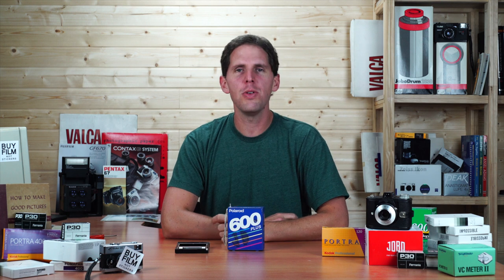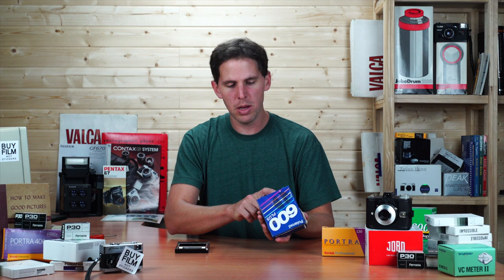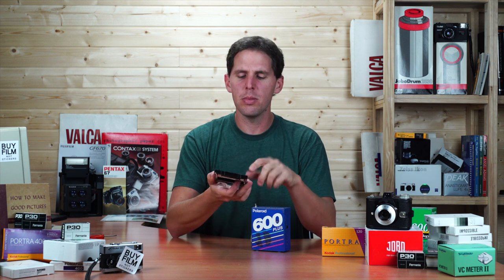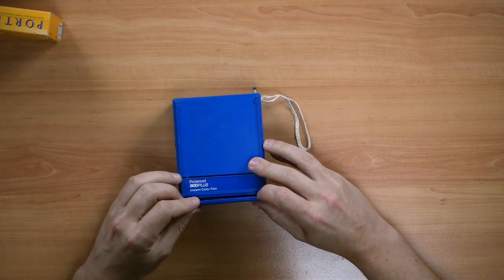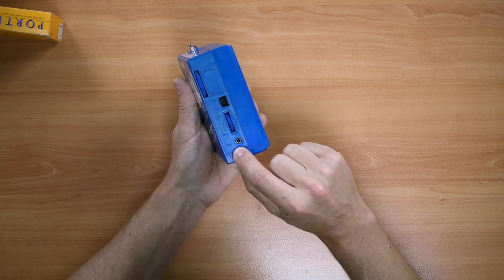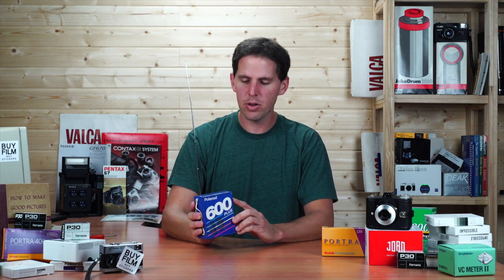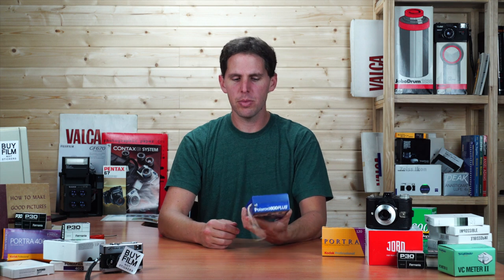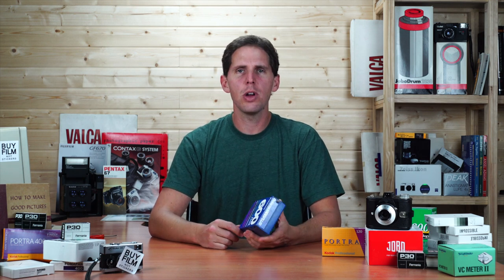Polaroid 600 Plus Radio: Overview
Just a fun radio to use with the old packs of Polaroid/Impossible Project.